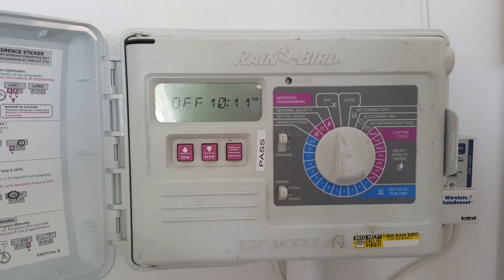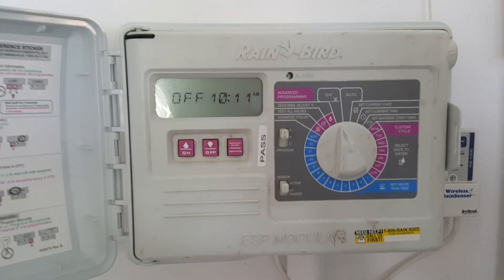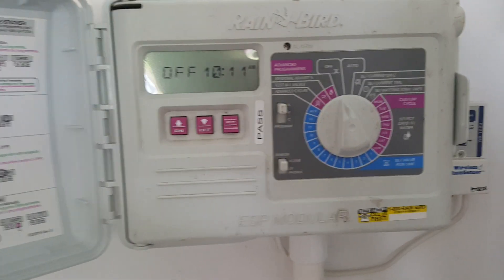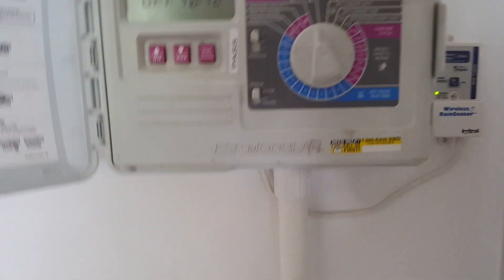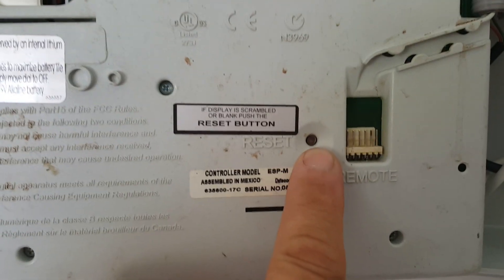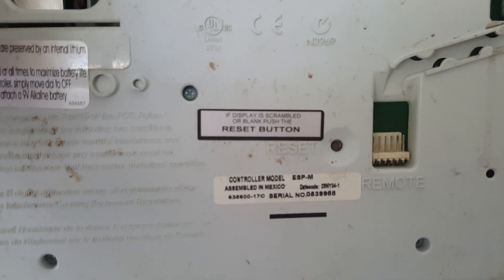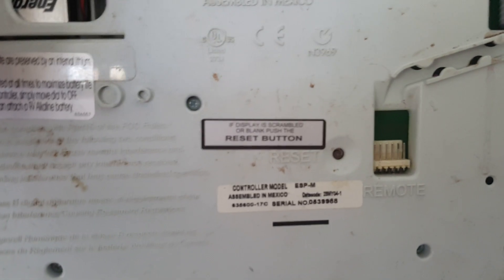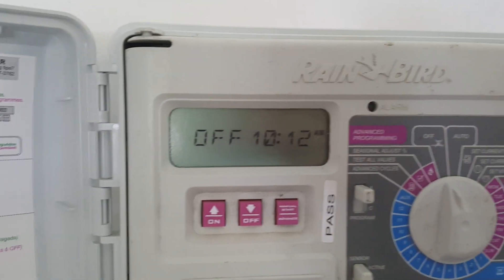Rain Bird ESP M Modular Blank Screen factory reset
Quick video on how to do a factory reset on a Rainbird ESP